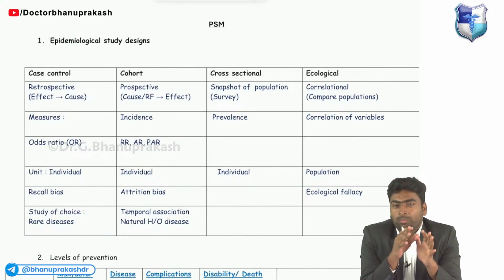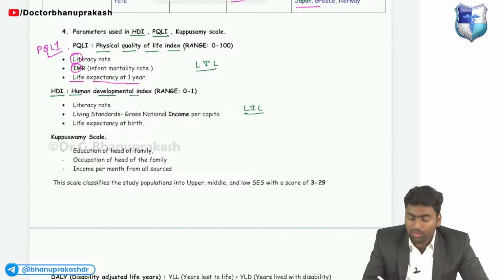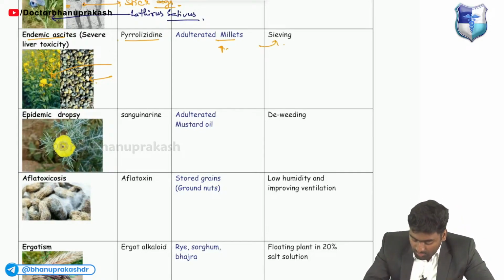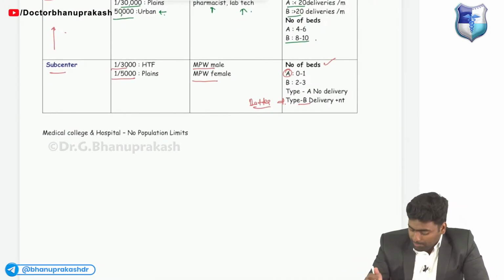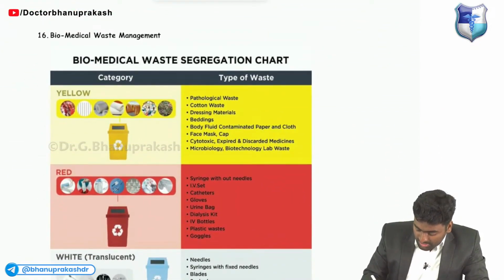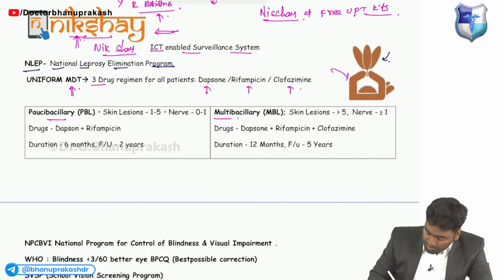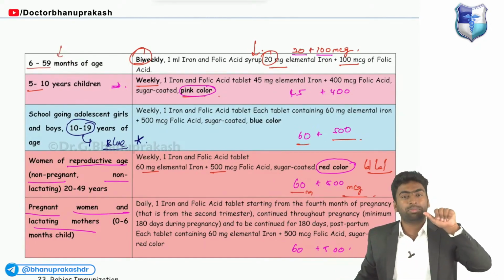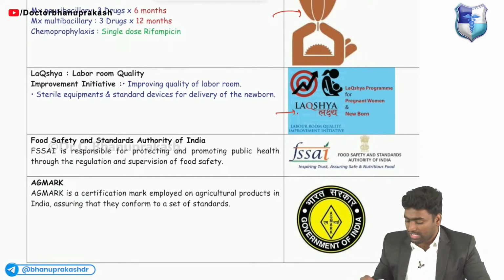Most Important Topics asked in FMGE : PSM (Edited Version)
FMGE PSM Most Important Topics | High-Yield Gamechanger Series | FMGE/NEET PG Revision

👋 Hello FMGE warriors! PSM is vast, but in the exam, most questions come from repeat, predictable areas. In this video, we’ve compiled the edited list of the most important PSM topics for FMGE — your Gamechangers for exam success. 🚀

🌟 High-Yield PSM Topics for FMGE

1️⃣ Epidemiology

Types of studies: case–control, cohort, RCTs.

Odds ratio, relative risk, attributable risk.

Bias & confounding.

Screening tests: sensitivity, specificity, predictive values, ROC curve.

Epidemic curves, incubation period.

2️⃣ Biostatistics

Standard deviation, standard error, confidence intervals.

p-value, type I & II errors.

Tests of significance (Chi-square, t-test, ANOVA).

3️⃣ Health Indicators

IMR, MMR, NMR, perinatal mortality.

DALY, QALY, HDI.

Sullivan’s index, disability rate.

4️⃣ Demography & Family Planning

Demographic cycle.

Contraceptives (CU-T, OCPs, barrier methods).

Couple protection rate, unmet need for contraception.

5️⃣ Nutrition & Environment

PEM (Kwashiorkor, Marasmus).

Nutritional programs (ICDS, Vitamin A prophylaxis).

Food adulteration.

Water sanitation, purification, chlorine demand.

Air, noise pollution standards.

6️⃣ Communicable Diseases

TB (RNTCP/NTEP guidelines).

HIV/AIDS (NACO).

Malaria, Dengue, Kala-azar.

Vaccine-preventable diseases.

Epidemic preparedness & outbreak investigation.

7️⃣ Non-Communicable Diseases

Hypertension, Diabetes screening programs.

National Cancer Control Program.

Mental health programs.

8️⃣ Vaccines & Immunization

Cold chain system.

Live vs killed vaccines.

National Immunization Schedule.

Newer vaccines (HPV, Rotavirus, Pneumococcal).

9️⃣ National Health Programs (FMGE favorites!)

RCH, RMNCH+A, Janani Suraksha Yojana.

NPCB (blindness), NLEP (leprosy).

NACO (HIV).

NVBDCP (vector-borne diseases).

Ayushman Bharat, HWCs.

🔟 International Health & Organizations

WHO structure, health for all, Alma Ata, SDGs.

UNICEF, UNDP, World Bank roles.

🩺 Clinical Pearls for FMGE

Sensitivity vs Specificity → repeat favorite.

IMR & MMR definitions are guaranteed.

Vaccines & cold chain storage temperatures → classic one-liners.

Program-related questions come almost every session.

🎯 Exam Integration

PSM = one of the highest weightage subjects in FMGE.

Focus on epidemiology, biostatistics, indicators, immunization, and programs.

Revise these → guaranteed scoring questions.

Your support motivates us to keep producing focused, exam-winning content. 🙌

❓Which subject should we tackle next in the Gamechanger Series — Pediatrics, ENT, or Ophthalmology? Drop your choice in the comments! 😊